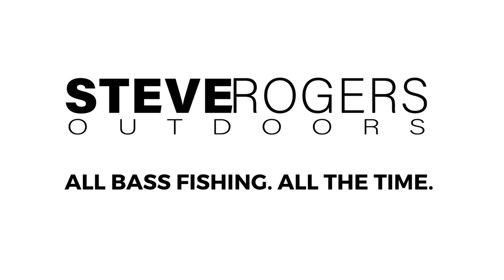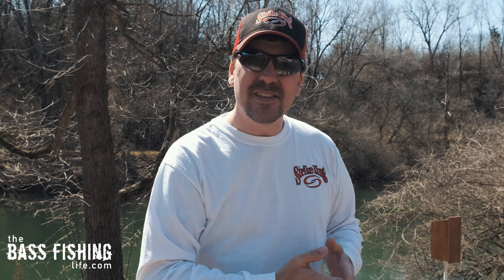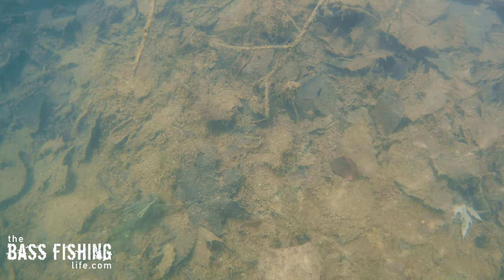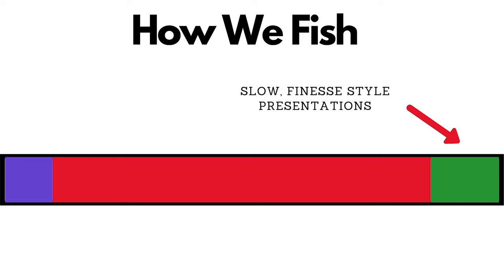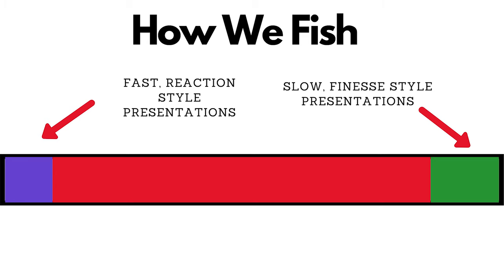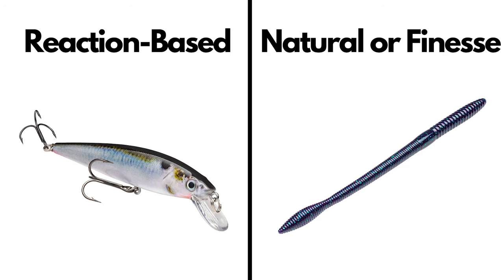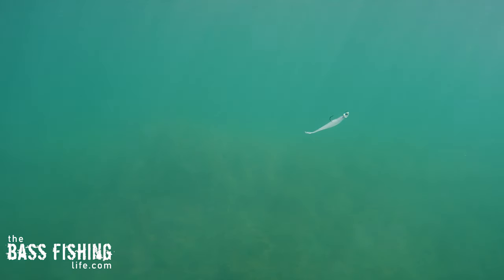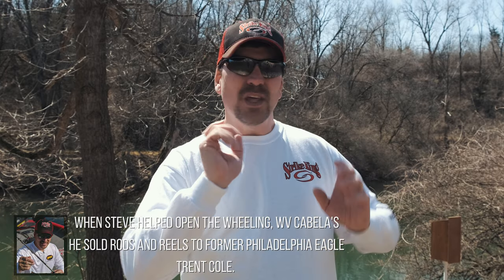Warning Bass Anglers - Don't Get Stuck In-Between | An Important Aspect of Lure Presentation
As bass anglers, we spend the majority of our time fishing our lures in a manner that is not very productive. How do we get out of that place and up the odds of getting that bite?